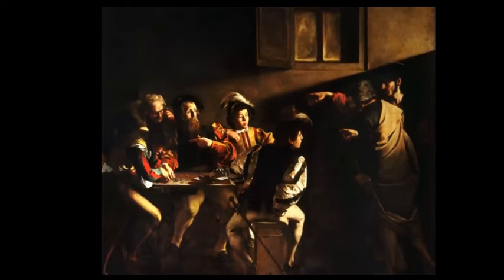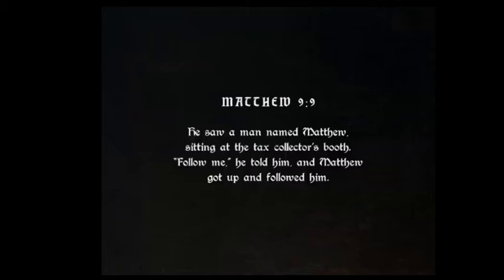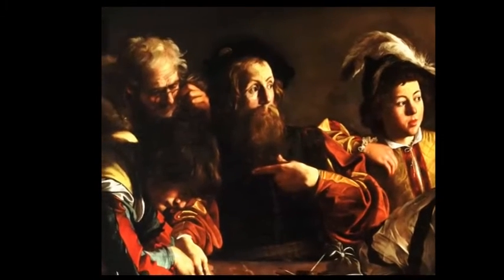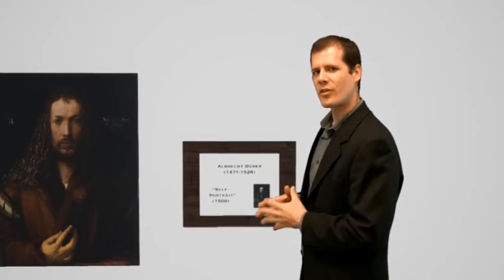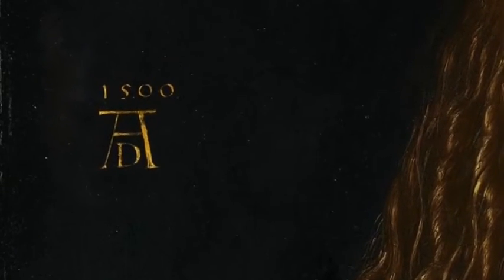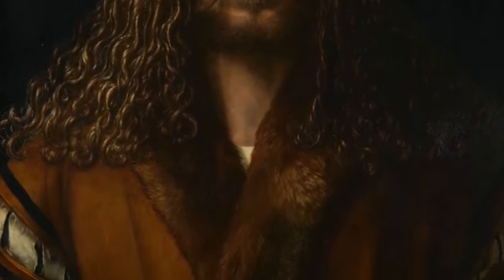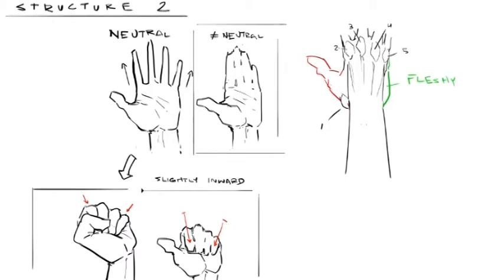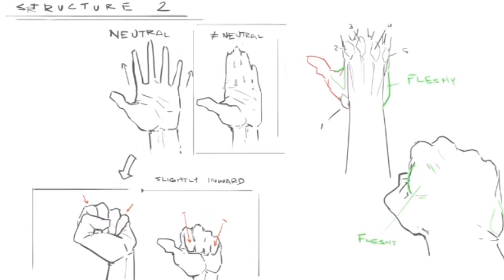HAND - LIGHT&DARK - CHİAROSCURO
Chiaroscuro ; Italian for 'light-dark'), in art, is the use of strong contrasts between light and dark, usually bold contrasts affecting a whole composition. It is also a technical term used by artists and art historians for the use of contrasts of light to achieve a sense of volume in modelling three-dimensional objects and figures. Similar effects in cinema and photography also are called chiaroscuro.